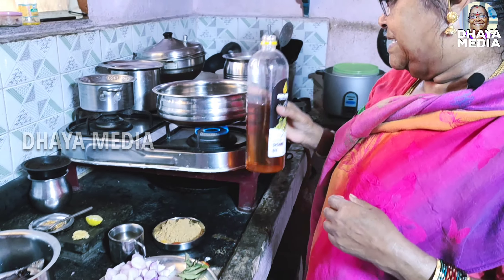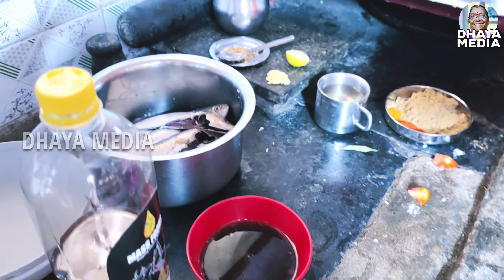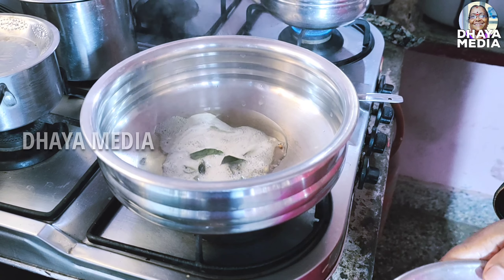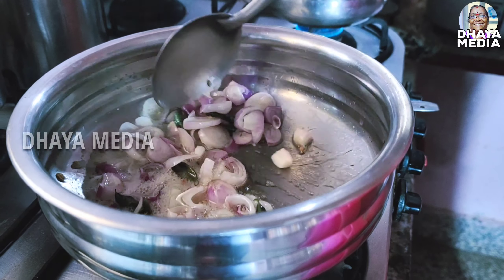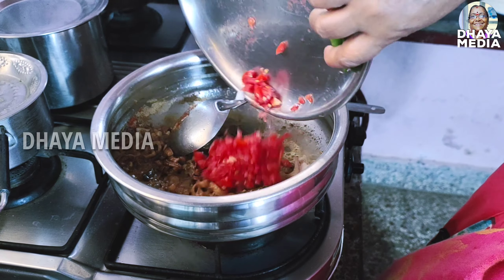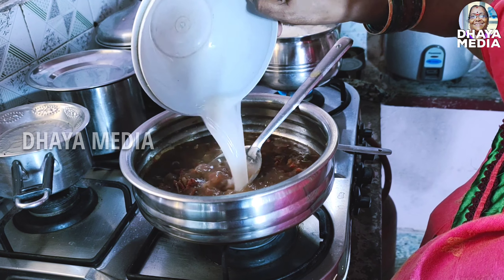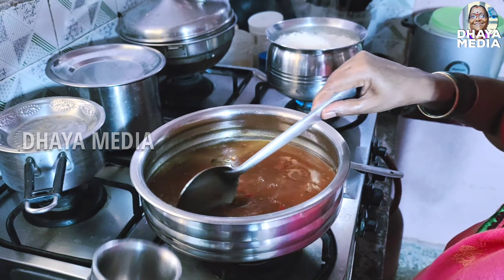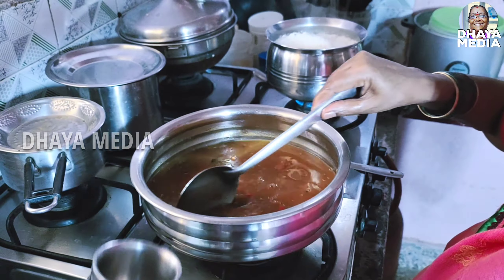மத்தி மீன் குழம்பு எப்படி செய்வது?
எல்லாருக்கும் வணக்கம் மத்தி மீன் குழம்பு எப்படி செய்வது என்று இந்த காணொளியில் செய்து காட்டி இருக்கேன். நீங்களும் வீட்ல சமைச்சு நீங்களும் உங்க உறவினர்களும் சாப்பிட்டு ருசிச்சு சாப்பிட்டு இருந்தால் உங்கள் கருத்தை பதிவில். நான் கண்டிப்பாக எல்லாம் கருத்துக்களையும் முழுமையாக படிப்பேன்,படித்து பின் பதில்களையும் கூறுகிறேன். மத்தி மீனை ஆங்கிலத்தில் "Sardine" என்றும் சொல்வார்கள் இந்த மீன் உடலுக்கு மிகவும் நன்மை கொடுக்கிறது. மற்றும் உங்கள் அனைவரின் ஆதரவிற்கு மிக்க நன்றிகள்❤️